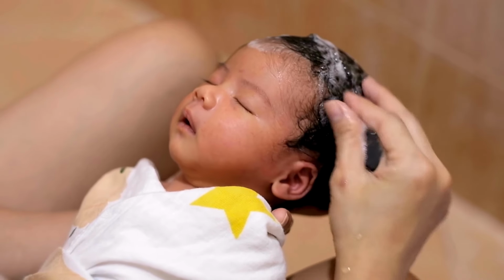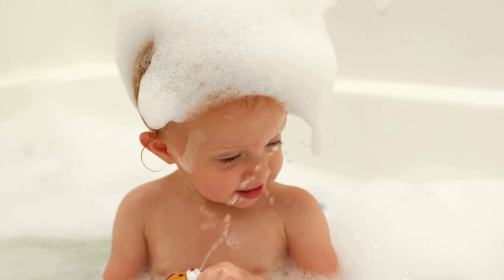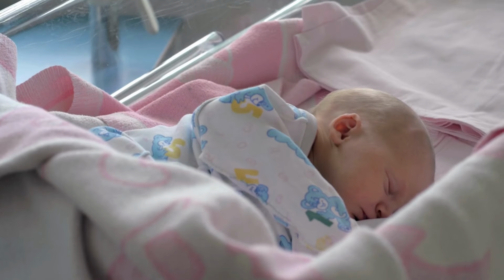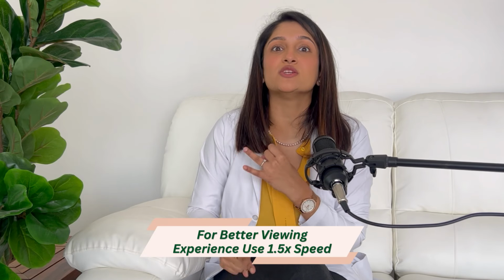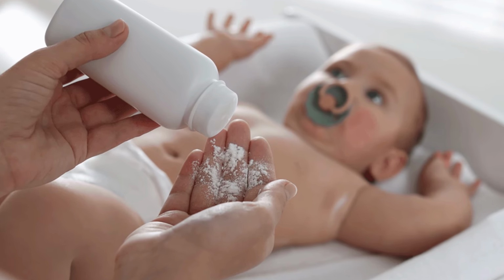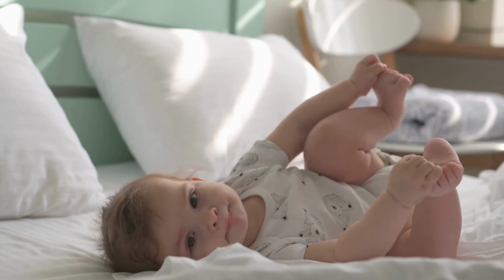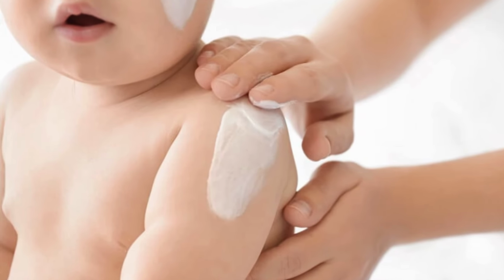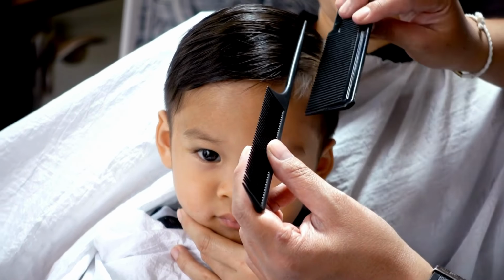Skin Care for Babies | Diaper Rash | Baby Moisturizers | Newborn Skin Care Tips | Dr. Tanvi Vaidya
In this video, Dr. Tanvi Vaidya, a board-certified dermatologist, shares her top skin care tips and recommended products for babies and young kids. From cradle cap to diaper rash, learn how to manage common skin conditions in newborns and toddlers using safe and effective products. Discover essential baby moisturizers, gentle bathing routines, and the best skincare practices to keep your child's skin healthy and comfortable. Dr. Vaidya’s expert advice will guide you in selecting the safest products for your little one's sensitive skin. Whether you're a new parent or experienced, these tips are essential for keeping your baby’s skin soft and protected. Don’t miss out on this must-watch guide for baby and kid skincare essentials!